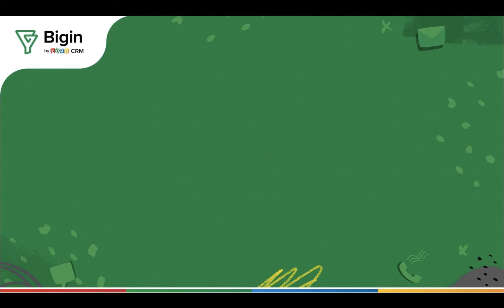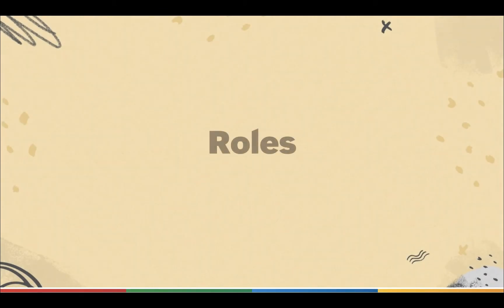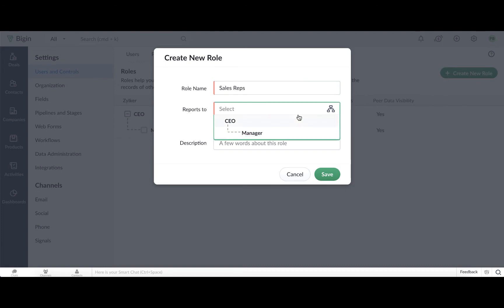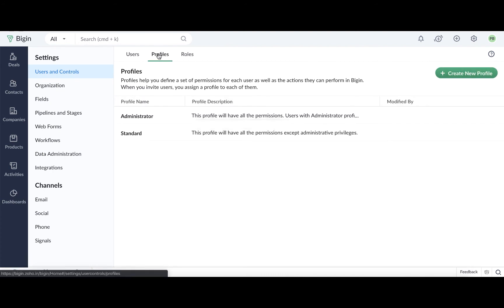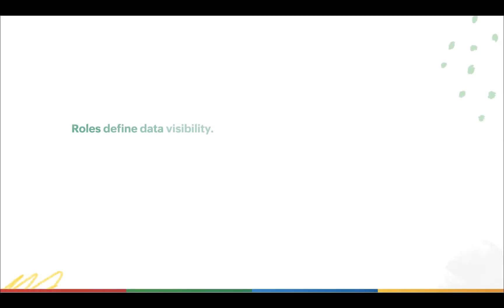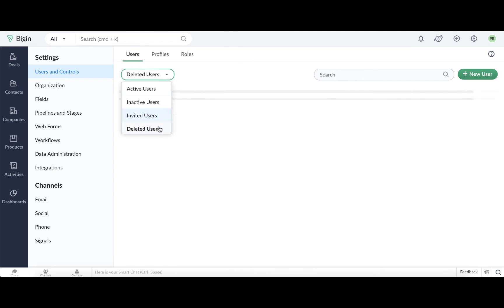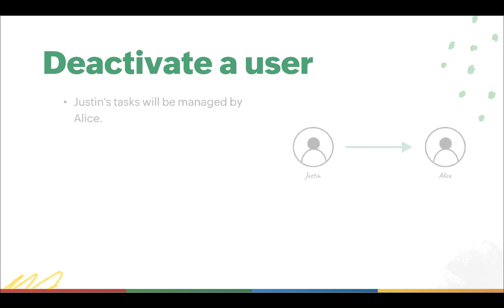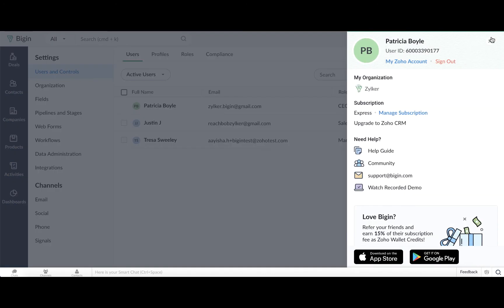User Management for Bigin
Get started with your Bigin account and learn how to create roles, profiles and add users.

0:00 Introduction
1:20 Roles
3:11 Profiles
5:28 How to add users
‌6:45 How to change the super admin for your Bigin account
7:40 How to delete or deactivate a user
9:00 How to manage your subscription